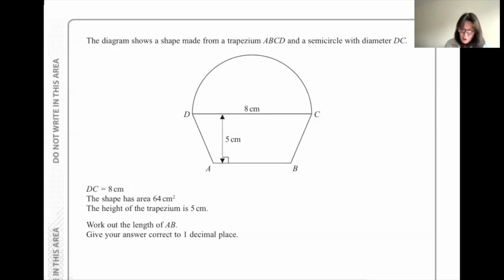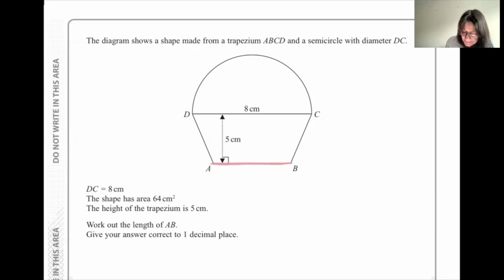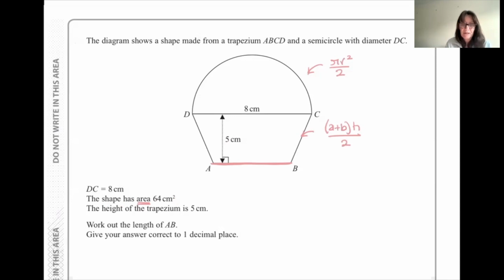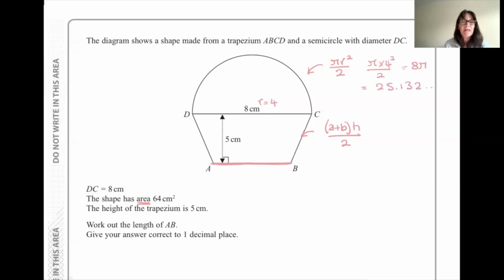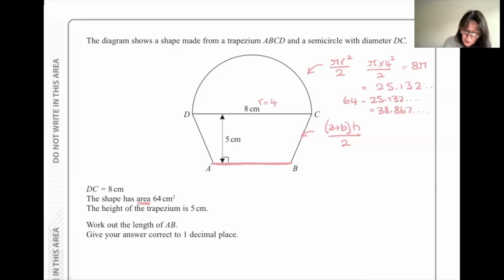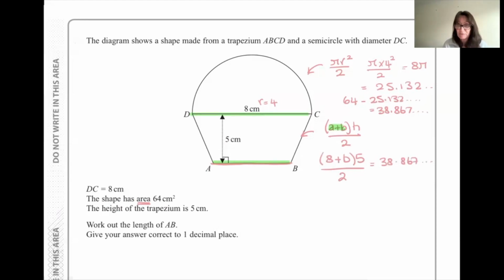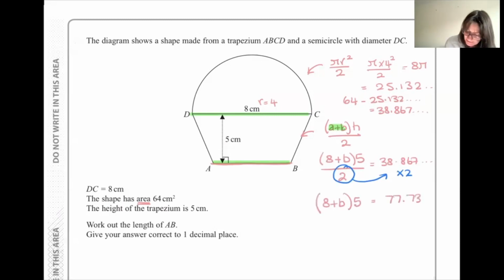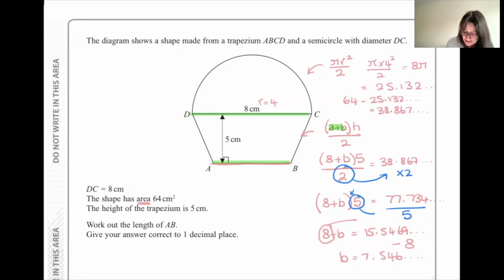Area, Exam Question Walkthrough | GCSE GRADE 5 | Daily Maths Challenge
Timecodes:
0:00 - Intro
0:04 - What is quick revision?
0:30 - Today's question
1:04 - Answer
1:08 - Worked solution